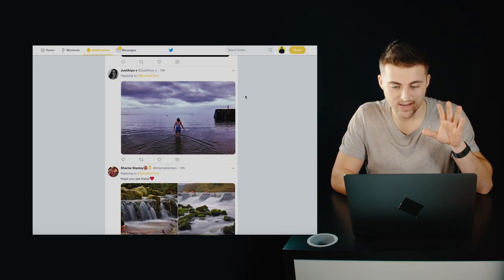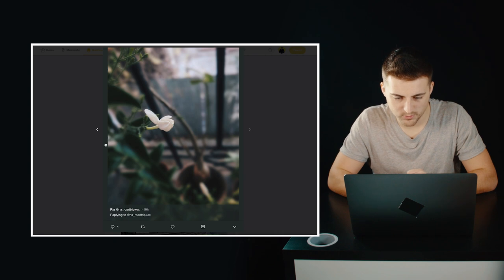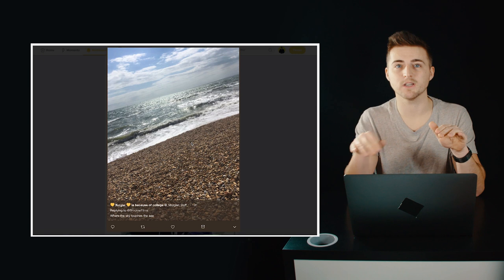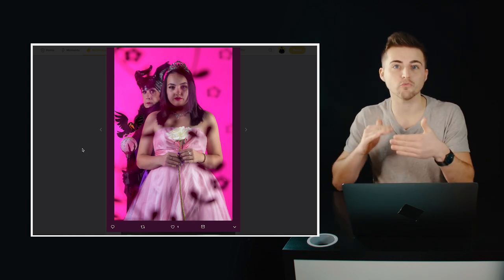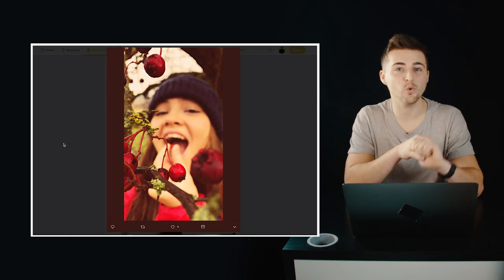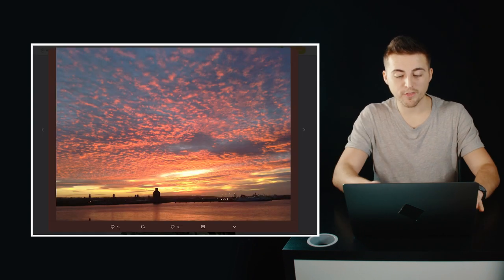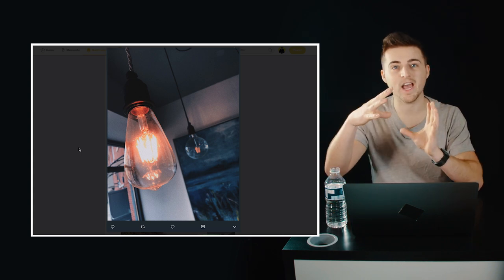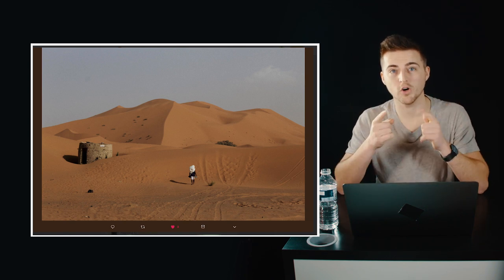Reviewing Your Photos #2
I took to Twitter and asked you send me your best photos. In today's video, I'm going through some of those photos and giving you my honest feedback. THANK YOU SO MUCH to everybody that sent your work in, you're all amazing photographers!

MY ONLINE COURSE:
Are you new to Premiere Pro? I made a course showing you how to use Adobe Premiere Pro. Perfect for beginners and mid-level creators.

CAMERA GEAR:
• Recommended Camera for your YouTube Videos
• SD Card
• My Lights

MY FAVOURITE SOFTWARE & WEBSITES
• Video Edited in Adobe
• After Effects & Premiere Plugins. Animations, Typography presets & more

Want more content? I have a second channel focused on tips and tricks for new YouTubers, business advice, productivity, and more.

Want access to exclusive content? We offer a membership program with YouTube.